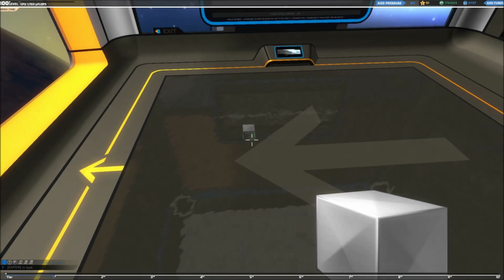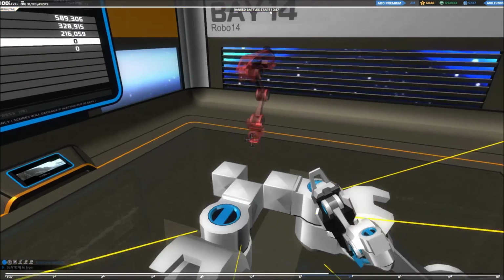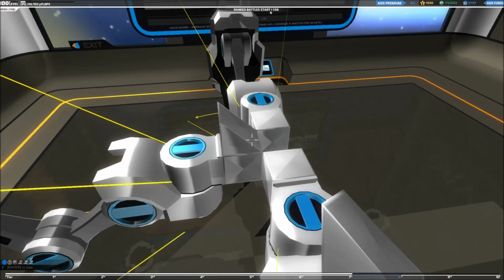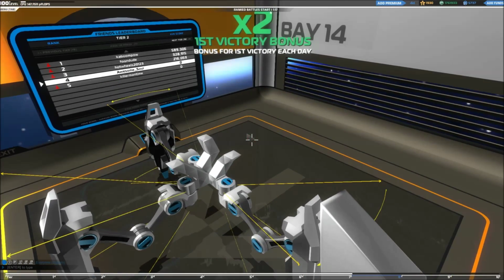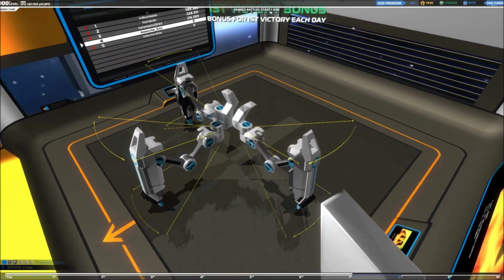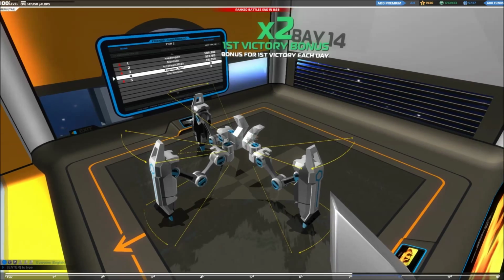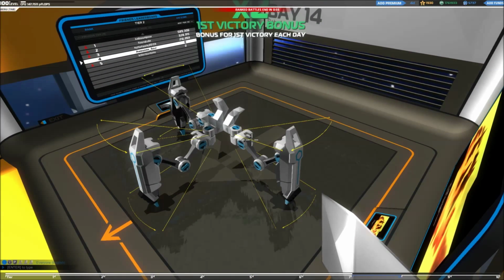Robocraft, How to: Tri Force Walker Legs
I got some requests to show how I did the legs of the Ugly Bug, so here you go, hope you learn something new. :)